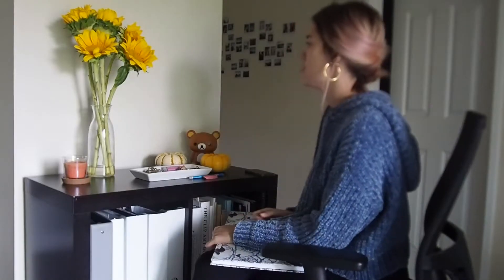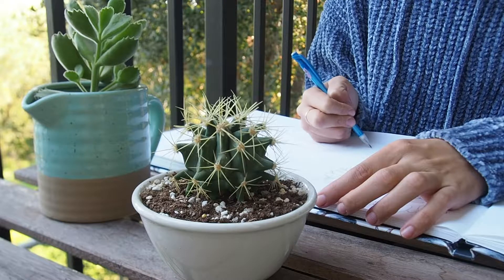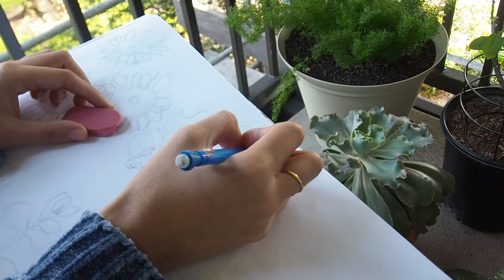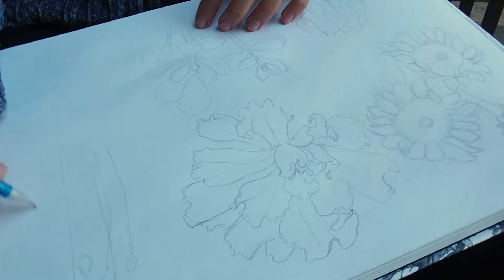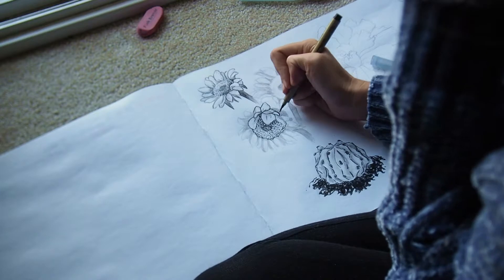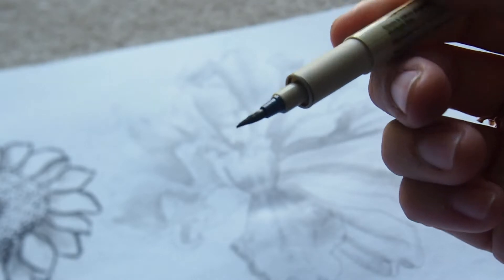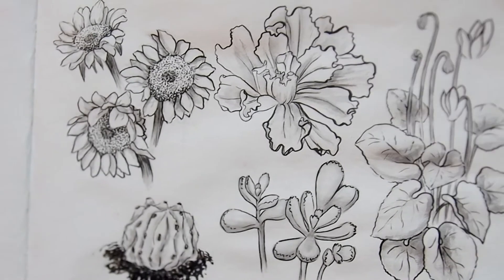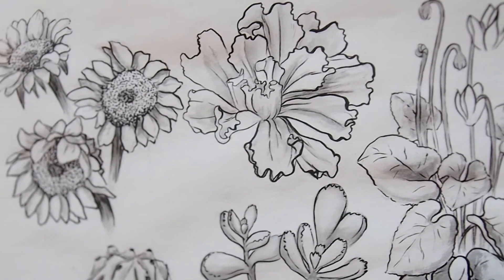draw with me #03 sunflowers and succulents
Hi! Yesterday I stayed at home drawing some of my plants. It was fun and relaxing!

🌸MUSIC🌸
In love with a Ghost - iced tea for breakfast